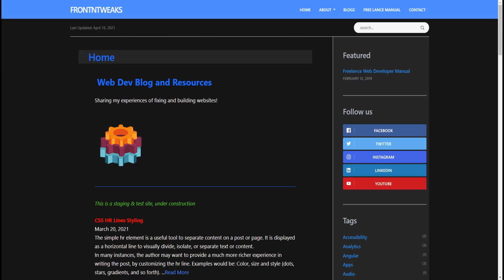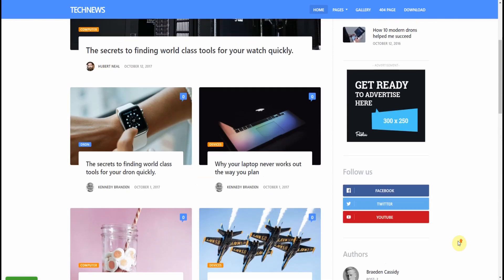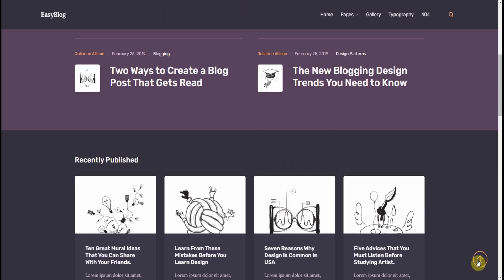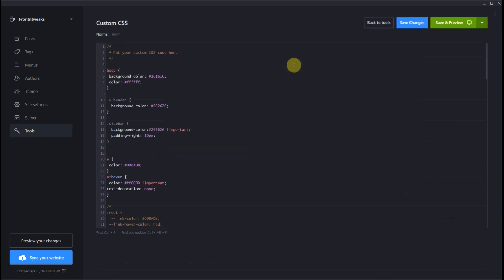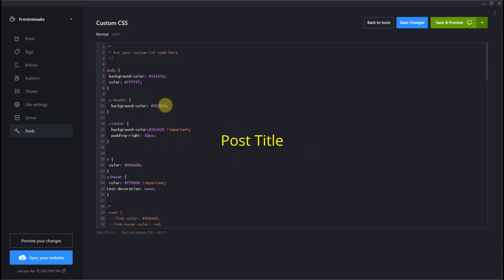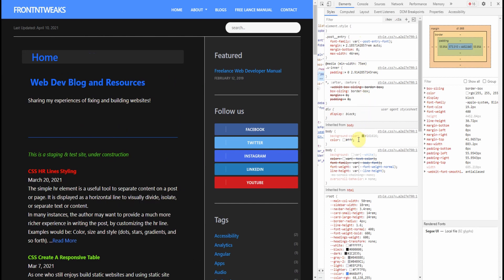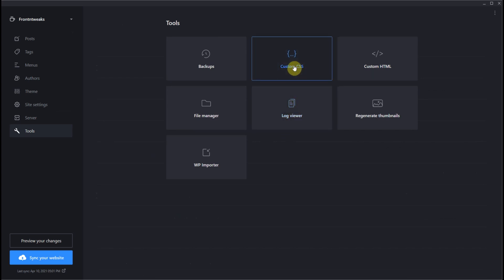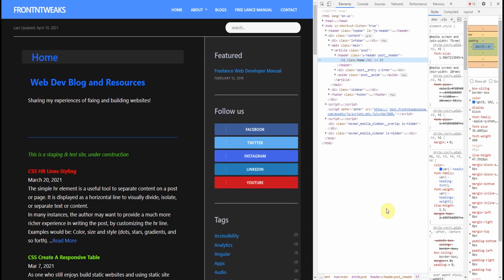Publii Change Background Color TechNews Theme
How to change the background color on the TechNews Theme with CSS.
A quick overview of how to find the CSS location for this theme using the Chrome Web Developer Inspector Tool.